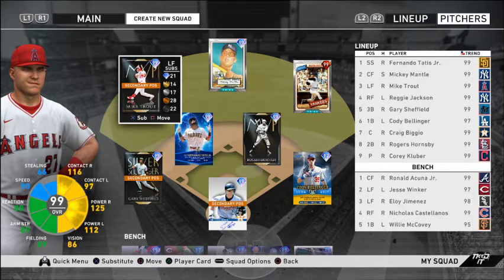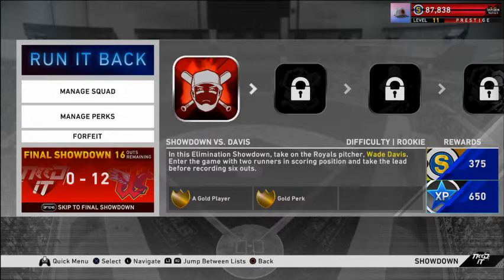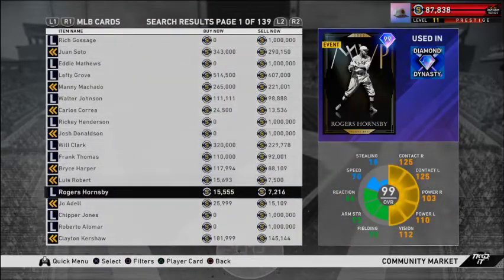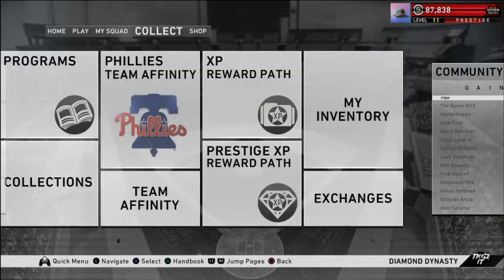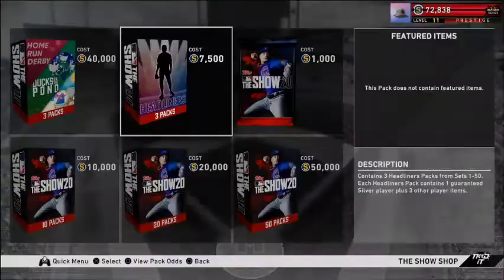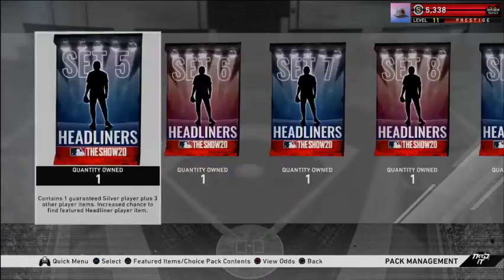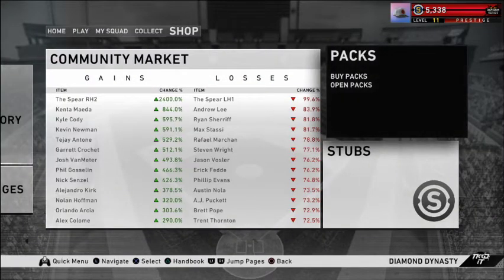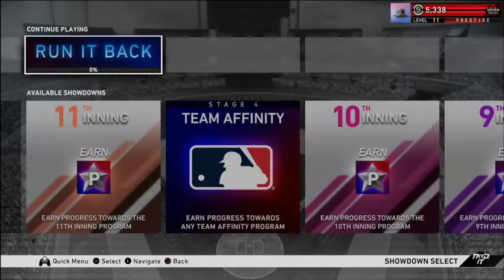EASIEST WAY TO MAKE STUBS IN MLB THE SHOW 20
Showing the best stub making method in MLB the Show